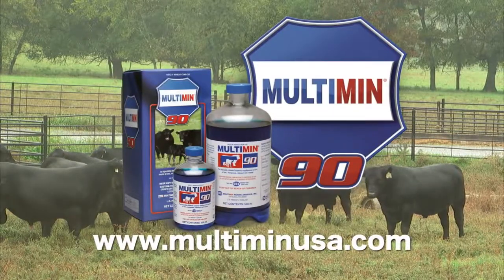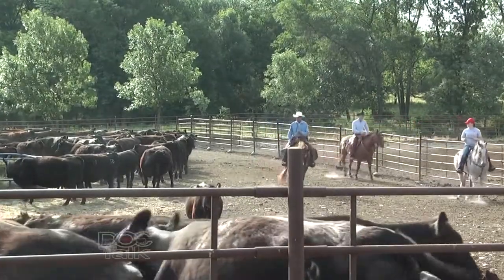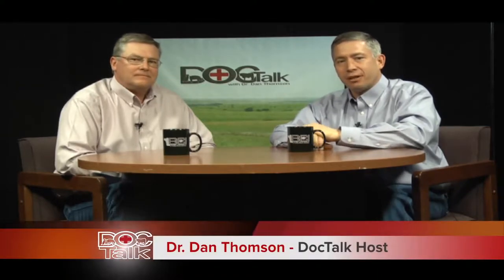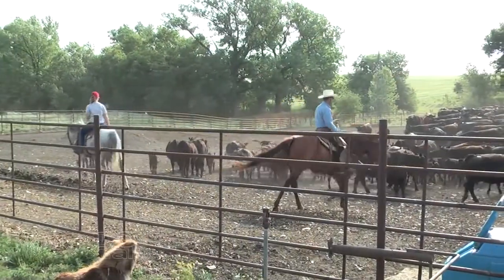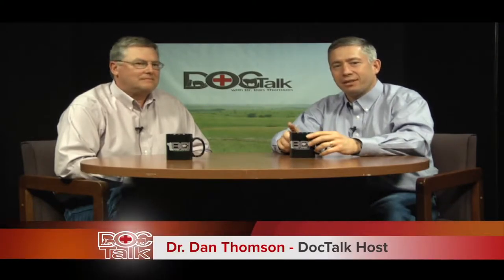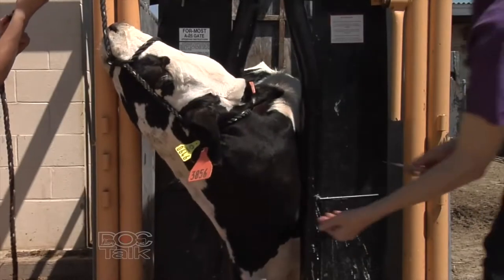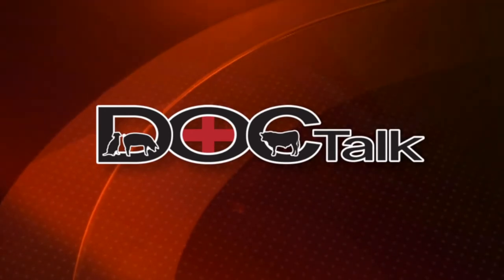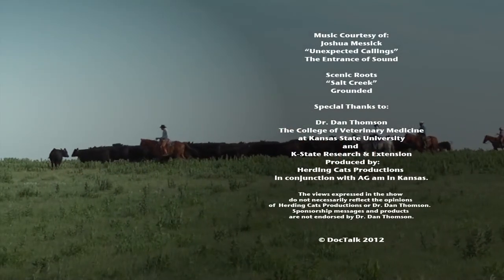DocTalk - Abortions in Cows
Episode 19 - Learn about prevention, causes, diagnosis and treatment of abortions in cows.